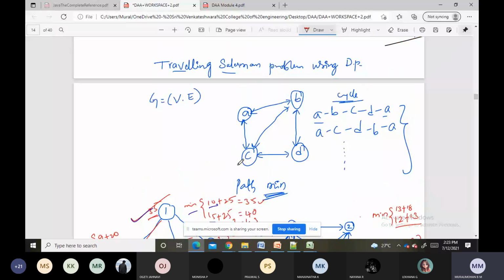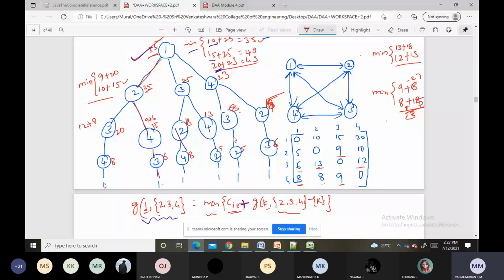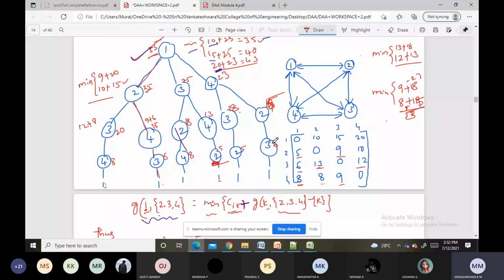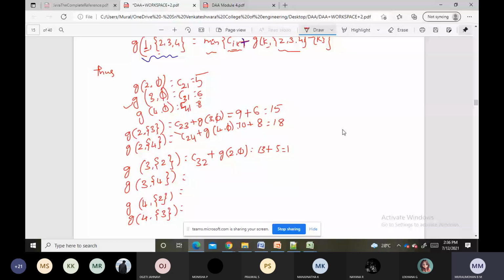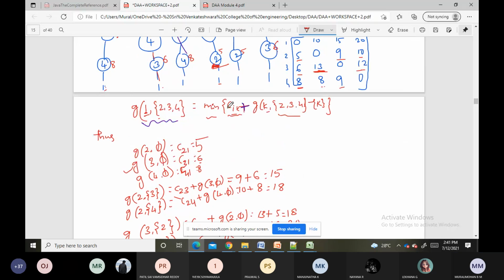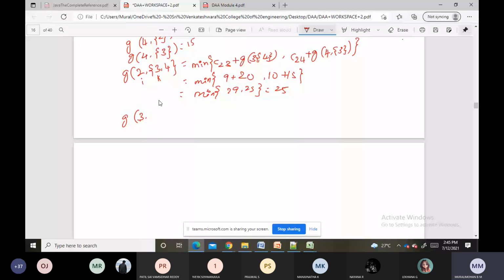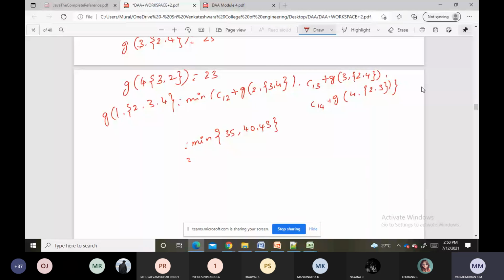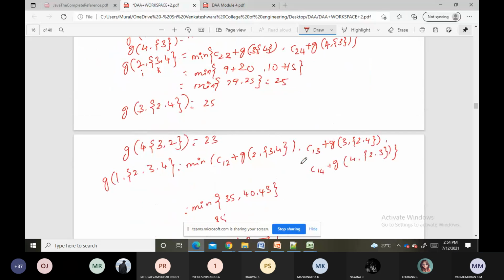Travelling Salesman Problem Using Dynamic Programming